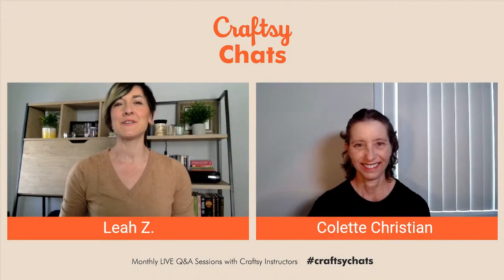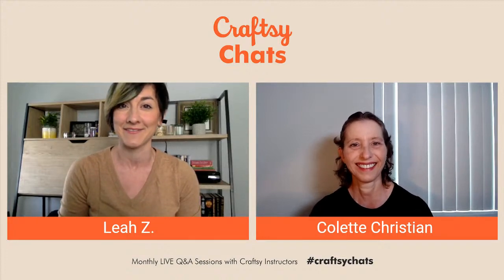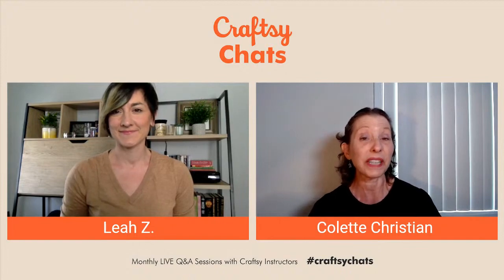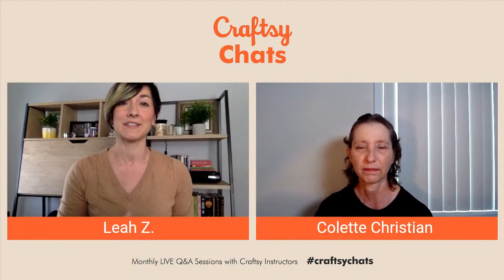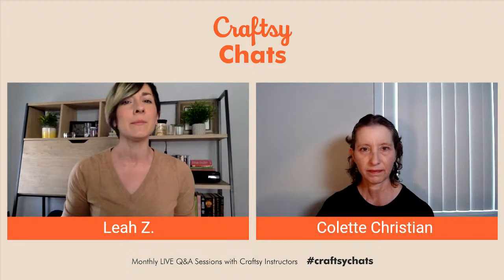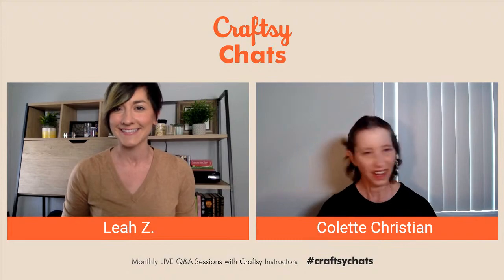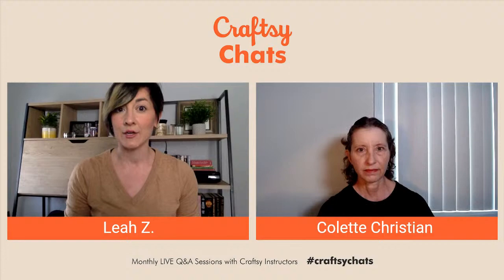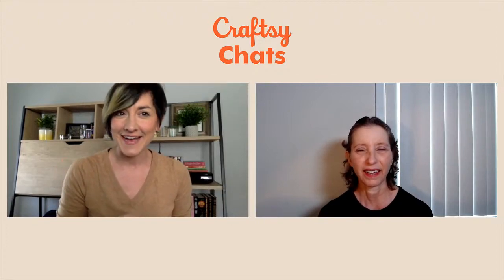Craftsy Chats: Colette Christian talks Pastries!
Join us for Craftsy Chats to talk about pastries with Colette Christian. We will be live for on hour on April 5th at 1:00pm.